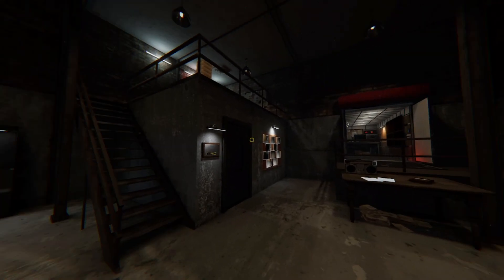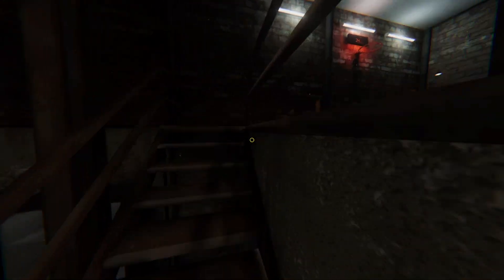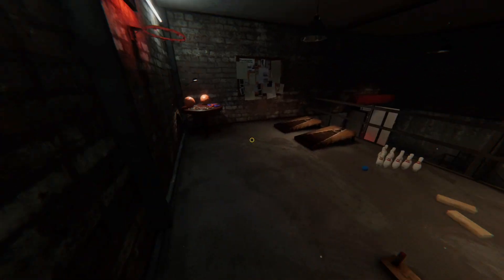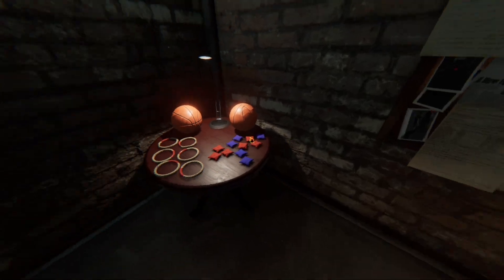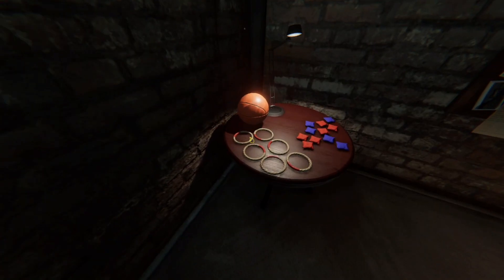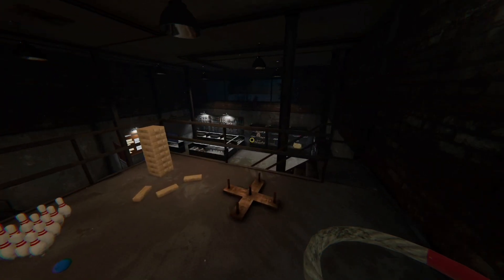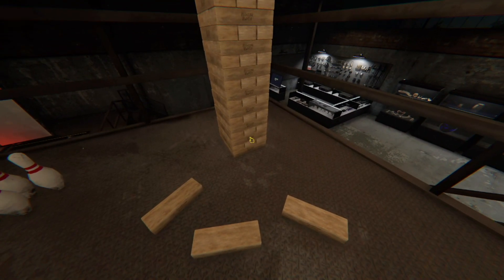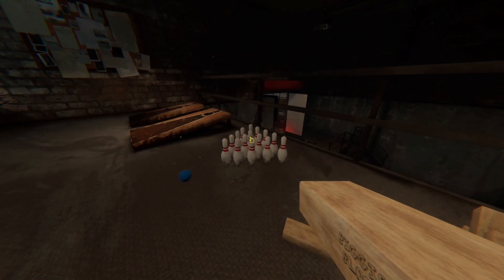Break Game Room in Phasmophobia!?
I found a really cool hangout room in the lobby of Phasmophobia!!!